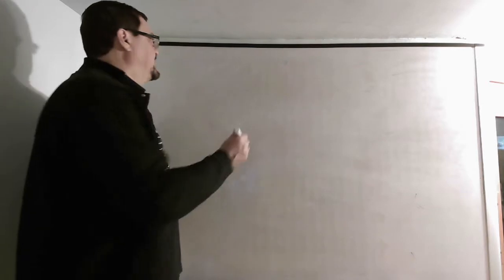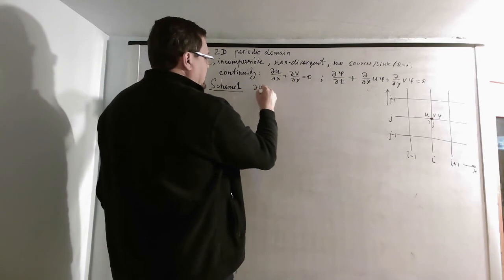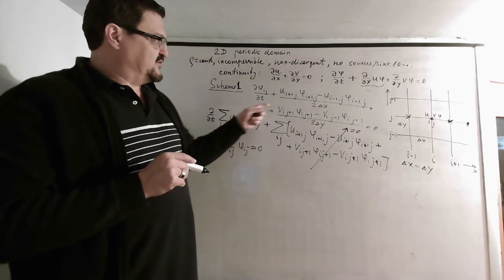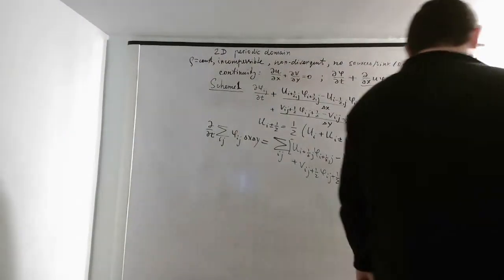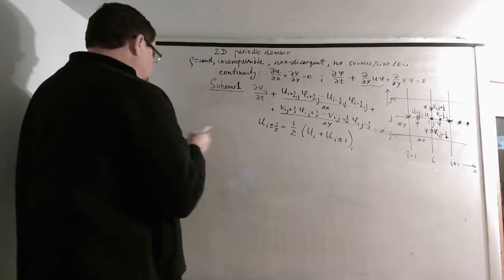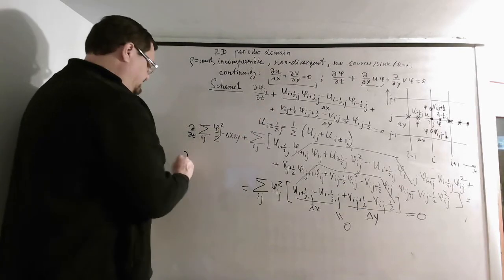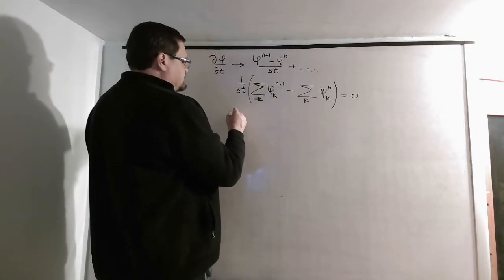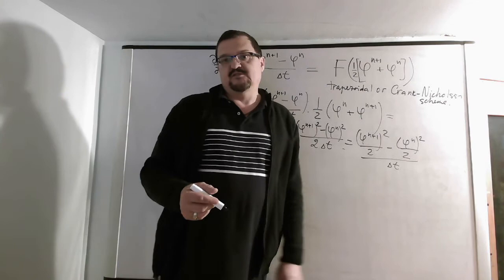MAR572 L15 Conservation Part2